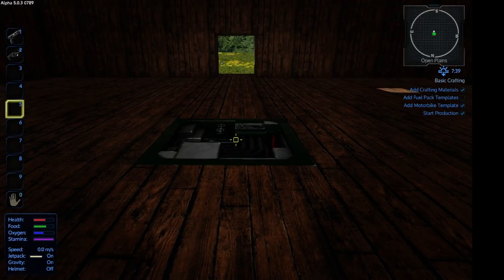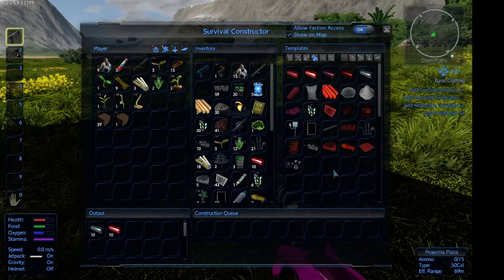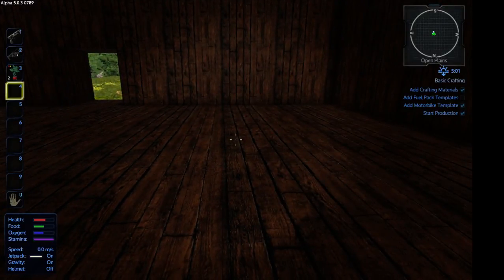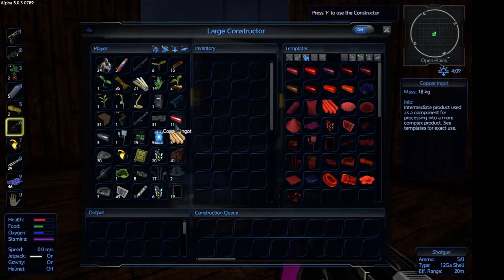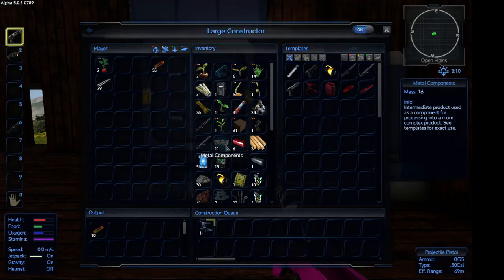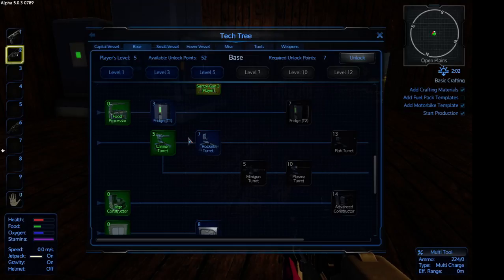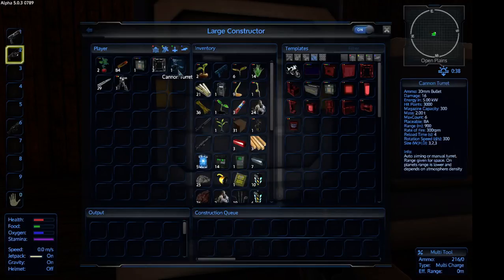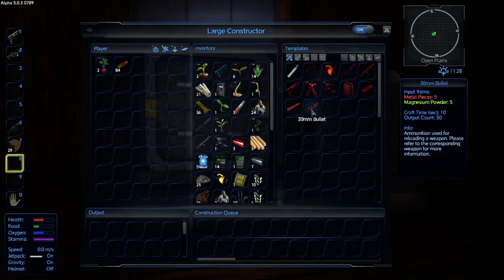Empyrion - Getting our base defencse up